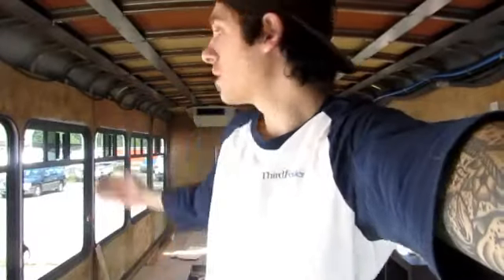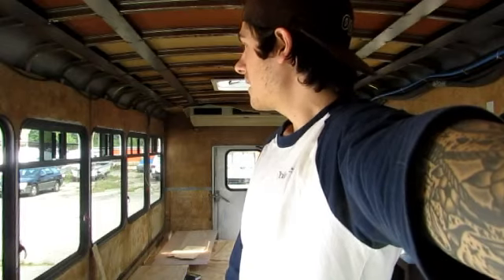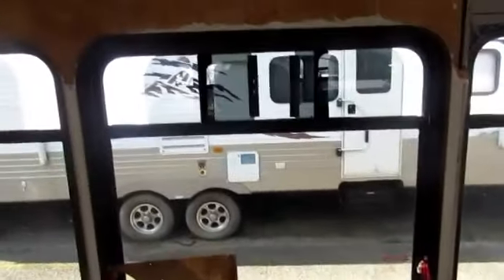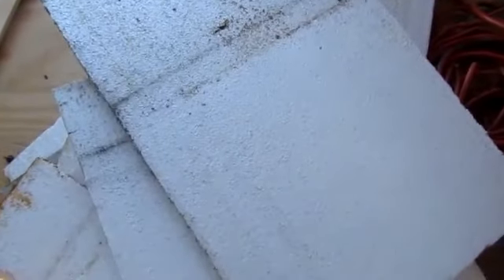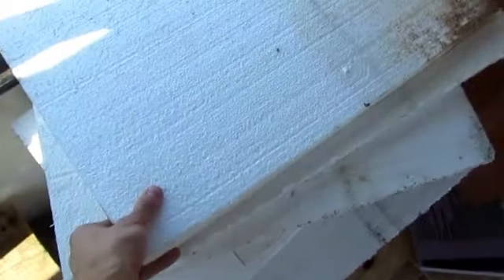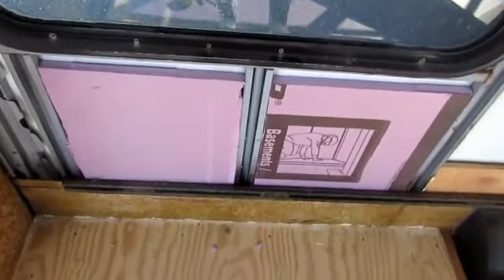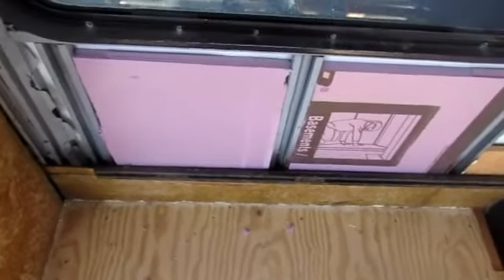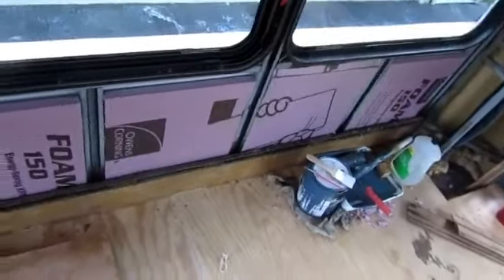Shuttle Bus Conversion: NEW WALLS!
In this episode of our adventure converting our Ford E450 into the tiny, travelling home of our dreams, we replace the walls! By unsrewing and removing the windows, we were able to remove the old, thin wood and styrofoam "insulation" that came with the bus and replace it with brand new wood and upgraded insulation!
It was a bit of a tedious task, but in the long run it allows us to have better insulation, as well as brand new walls, in a way that allows us to maximize as much space as possible!

A x A